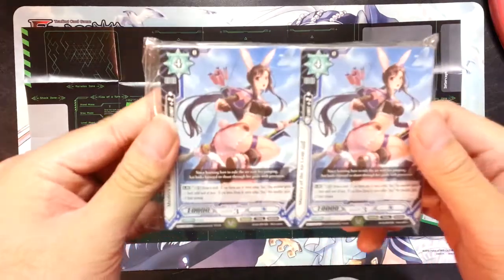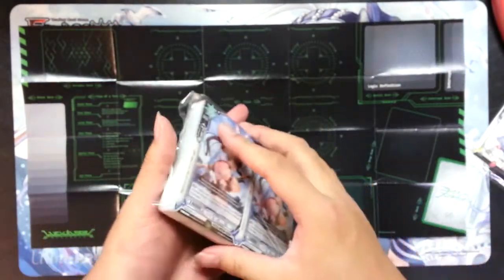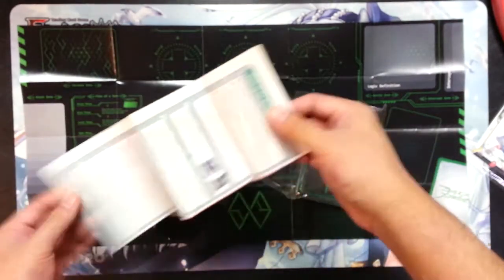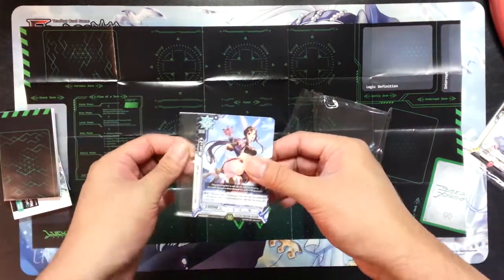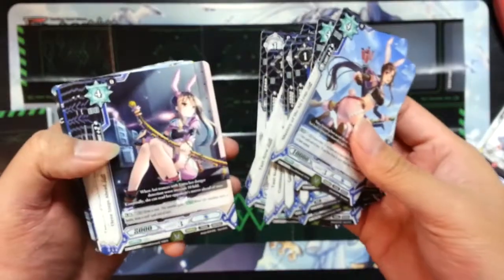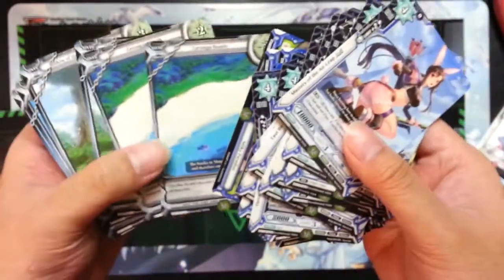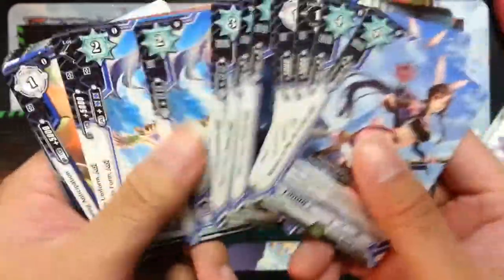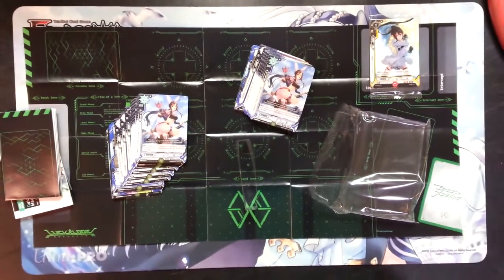Luck & Logic - Learn to Play Deck Unboxing